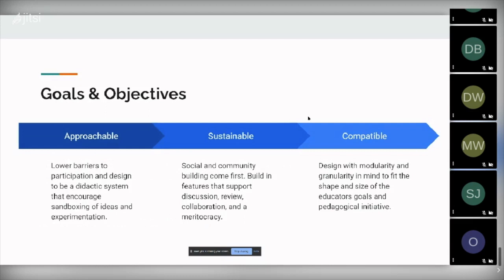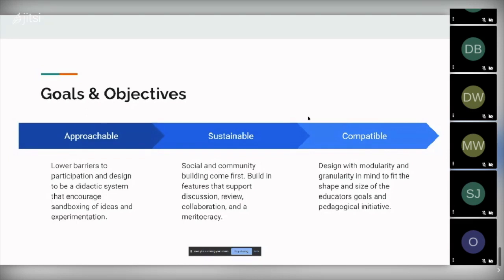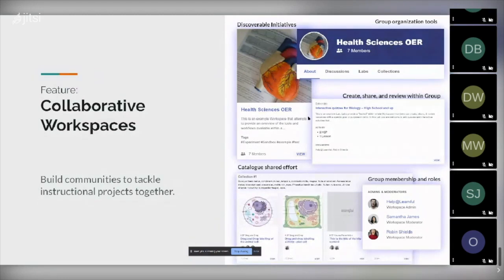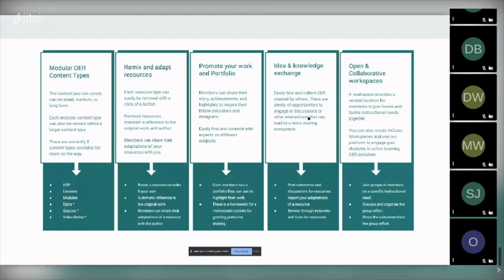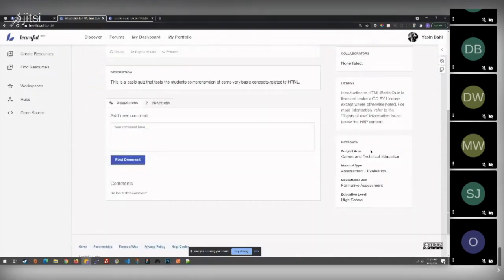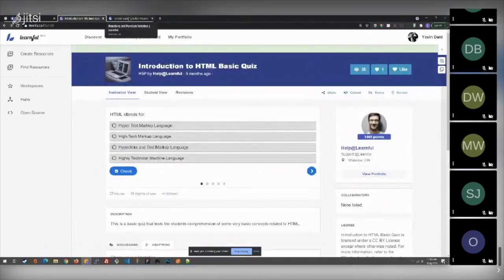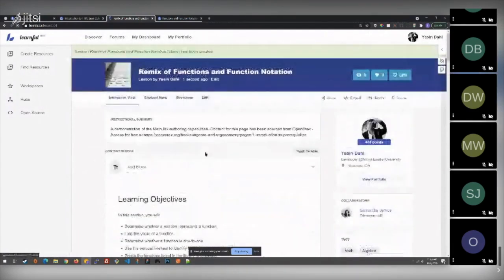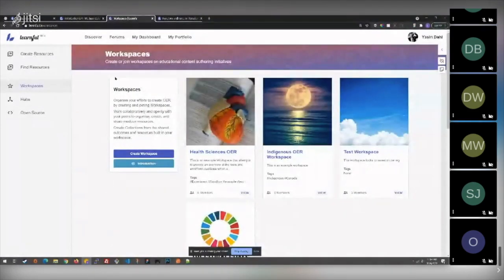Yasin Dahi: Learnful: An open platform for OER authoring and collaboration in Canada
Creative Commons Open Education Platform "Lightning Talks."